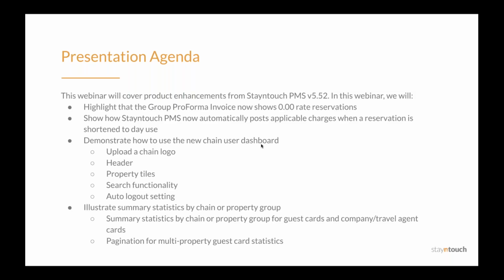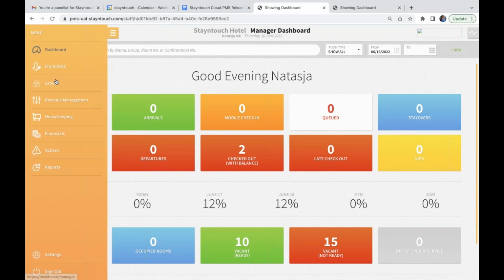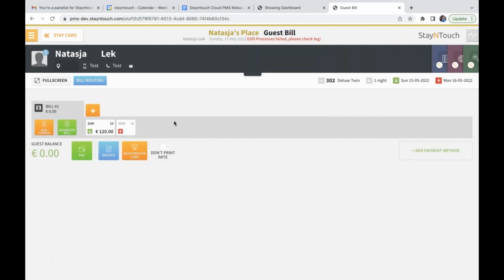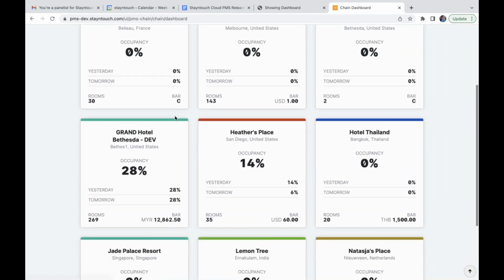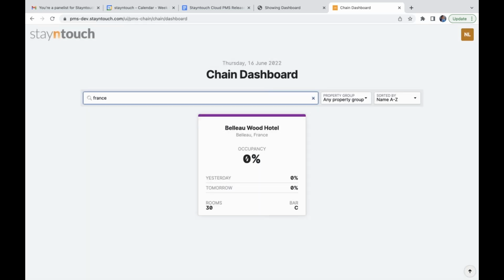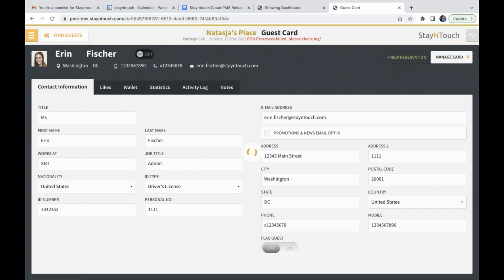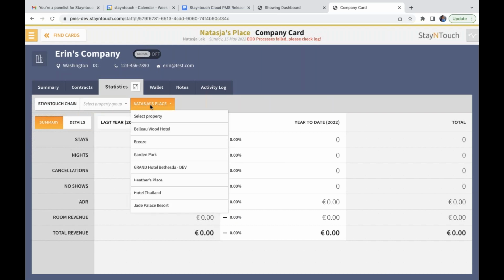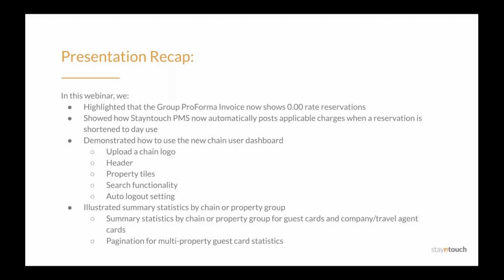Stayntouch Product Enhancements v5.52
Discover the latest enhancements to the Stayntouch PMS in Stayntouch Product Enhancements v5.52: Chain User Dashboard, Summary Statistics by Chain/Property Group, & More!